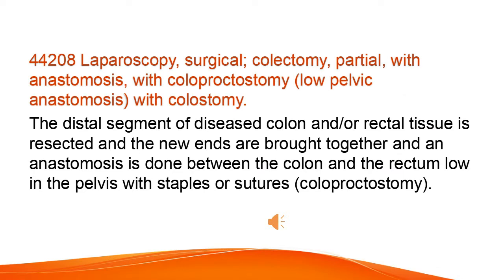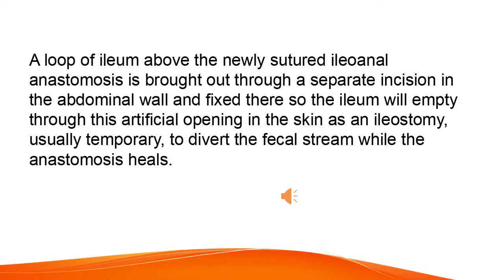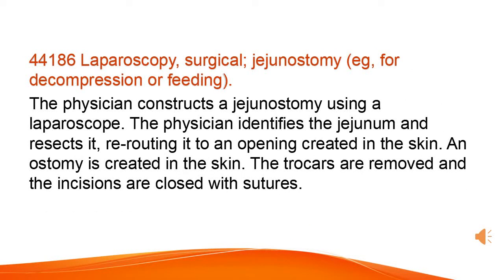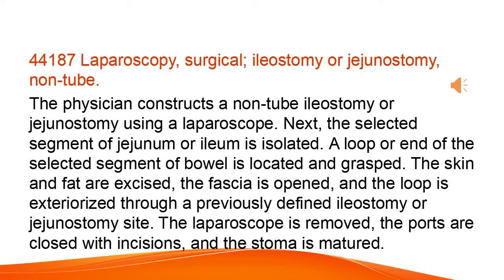Laparoscopy colectomy CPT code - simplify medical coding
ICD-10-CM
ICD-10-PCS

medical coder
medical coder course
medical coders
medical coding

cpc exam
icd coding
IP-DRG training
icd guidelines,
cpt,